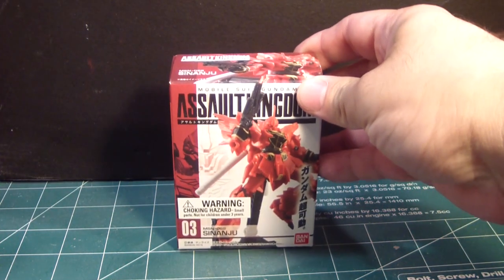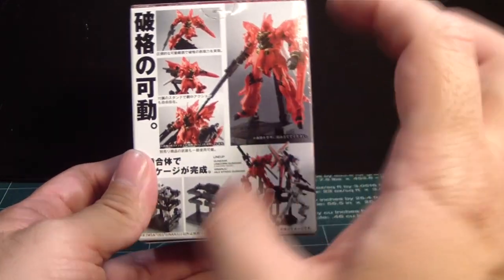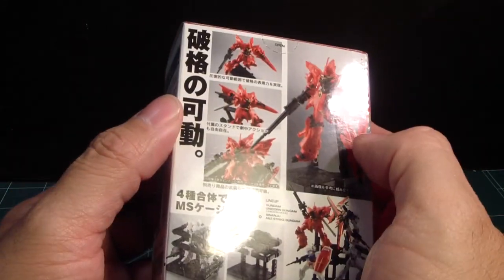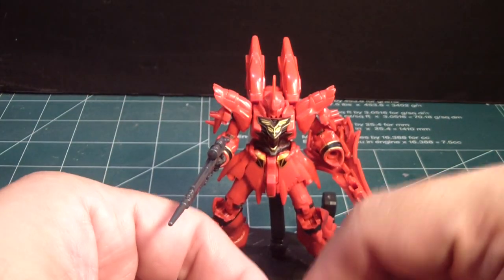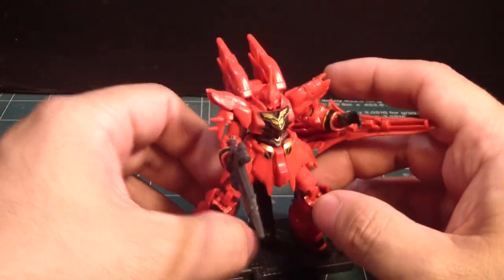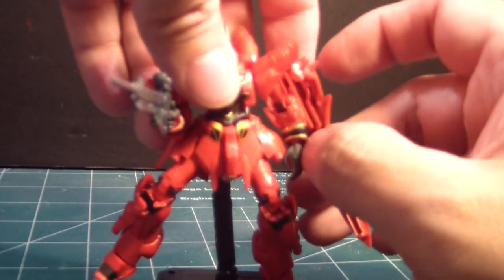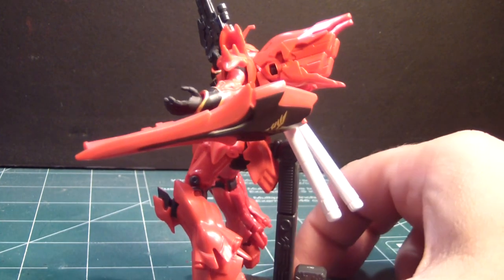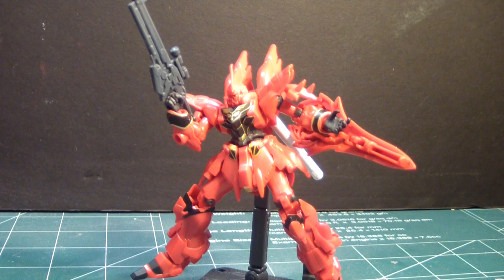*GundamModels* Assault Kingdom Sinanju unboxing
As I prepare myself for my next MG build I decided to open up a simpler kit but at a different scale. I can figure out if this is a 1/250 or 1/300 scale but I am amazing how detail it is and very movable. I think this is now one of my favorite gashapon kits I have purchase from Gundam Planet so thank you guys!